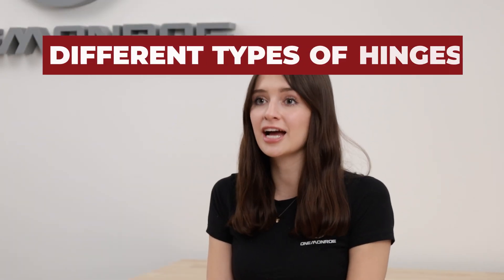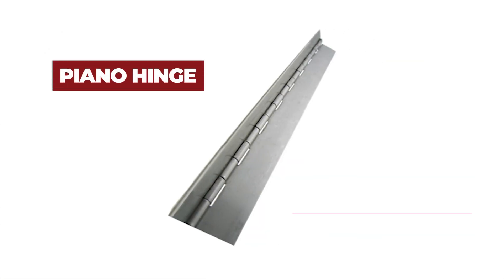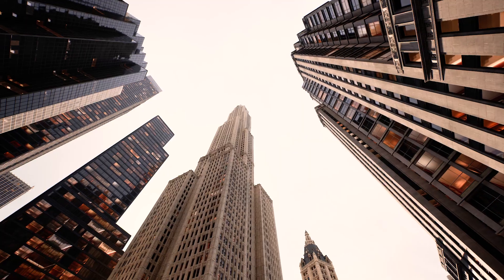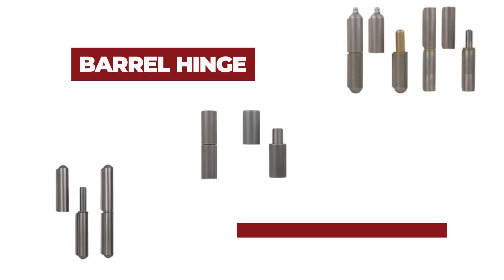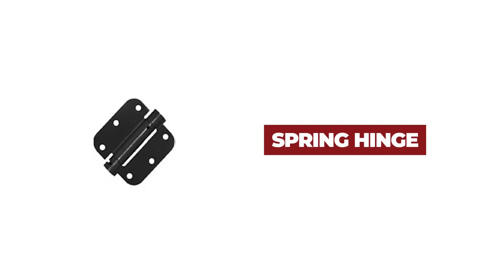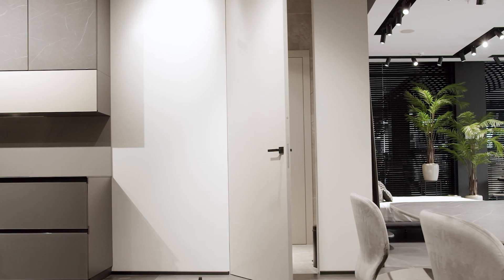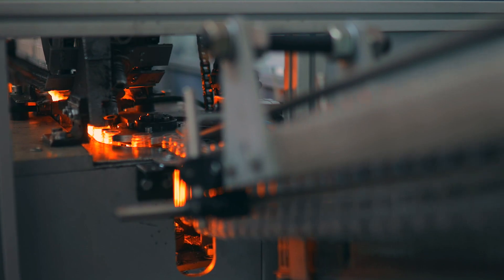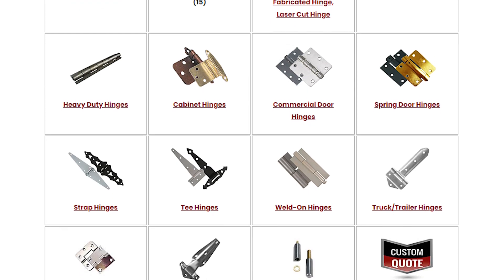How Are Different Types of Hinges Used? | Piano, Bullet, Slip, Spring, and Plastic Hinges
OneMonroe offers a huge selection of hinges available in multiple types including piano hinges, bullet hinges, slip hinges, spring hinges, and plastic hinges. These hinges are also available in many materials and are used for a variety of applications.

In this video we’ll walk you through:
-Different types of hinges (piano, bullet, slip, spring, and plastic)
-Applications of different hinges
-How each hinge works
-What each hinge is used for

TIMESTAMPS
0:00 Intro
0:29 Piano Hinge
0:39 Piano Hinge Applications
0:47 Bullet Hinge
1:00 Slip Hinge
1:06 Slip Hinge Applications
1:14 Spring Hinge
1:26 Spring Hinge Applications
1:31 Plastic Hinge
1:38 Plastic Hinge Applications